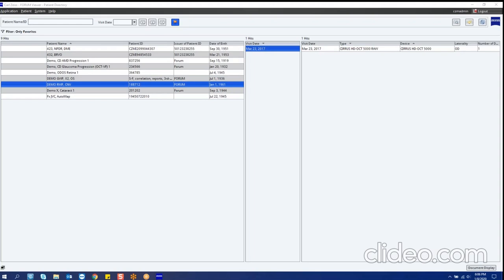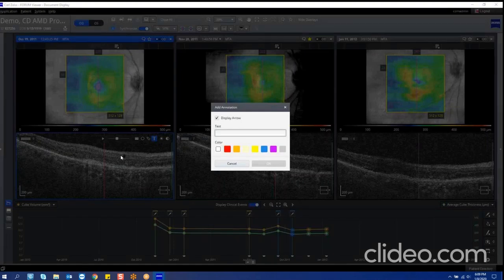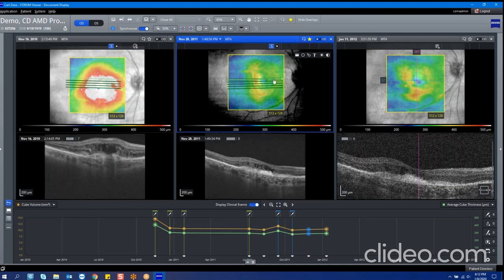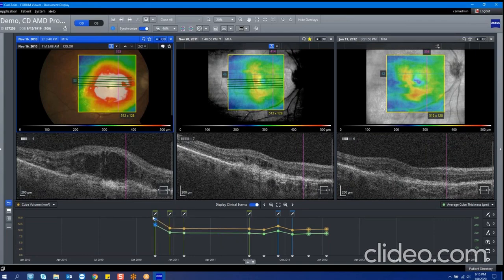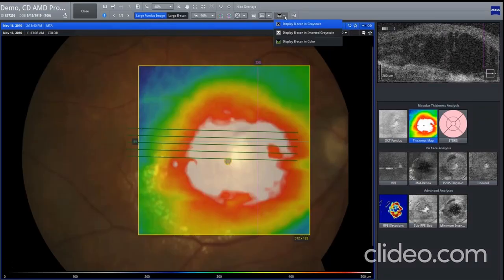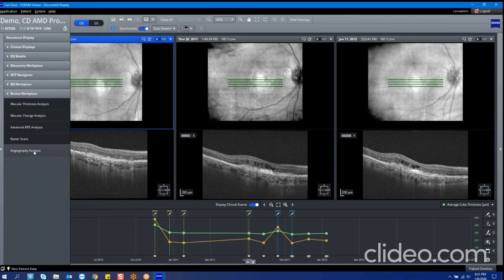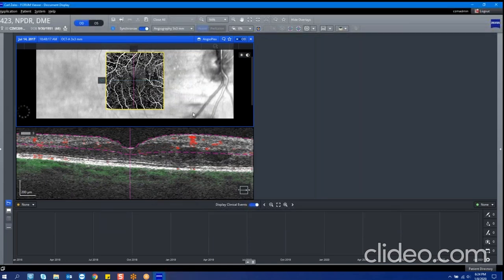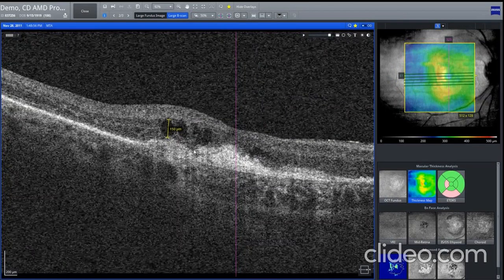Retina Workplace 2.5.1 training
Retina Workplace 2.5.1 training provided by Zeiss on 1/8/2020.